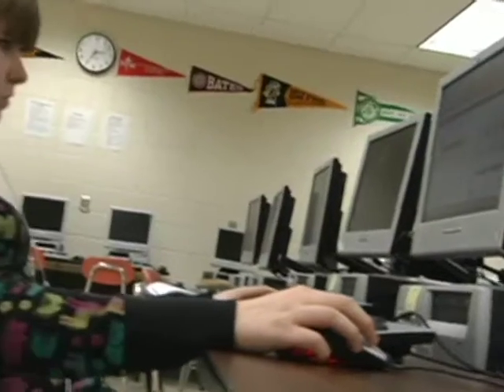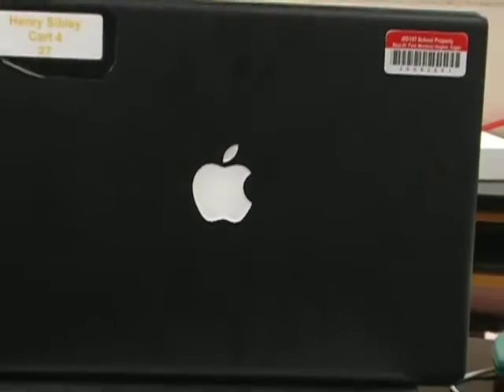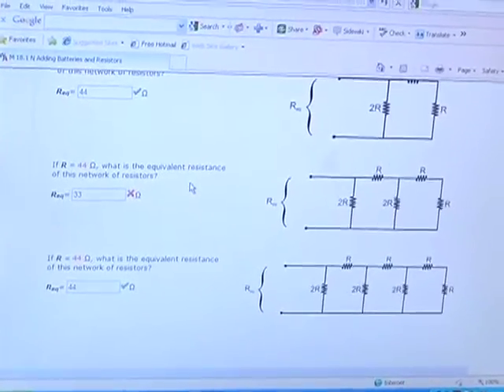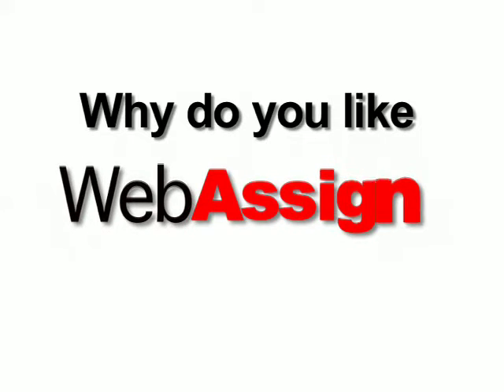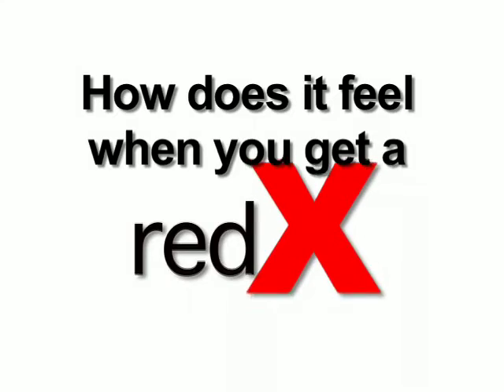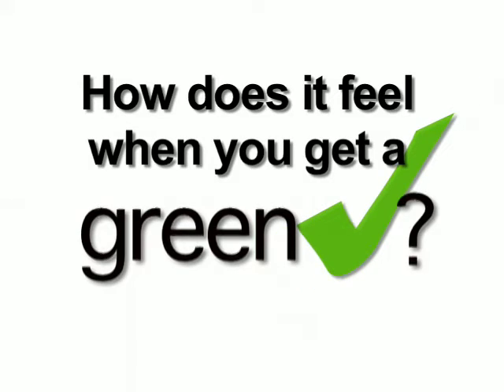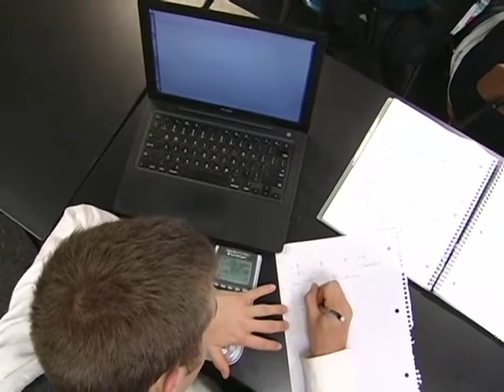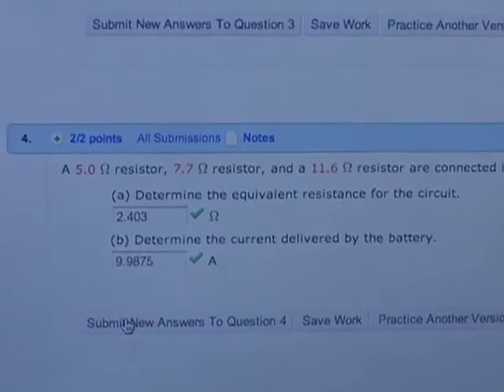Sibley WebAssign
Students at Henry Sibley find WebAssign to be an effective way to learn science. Thanks to Cedrick Holden, Ian Fox, Kelsey Mork, and Dann Hurlbert.